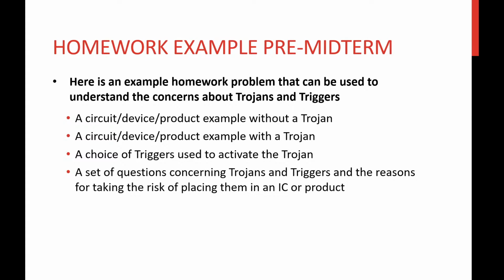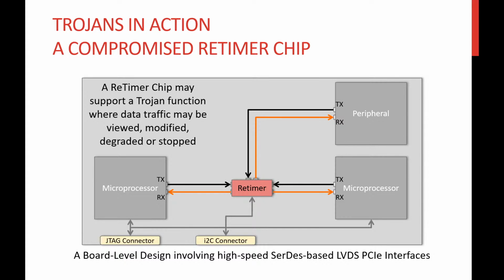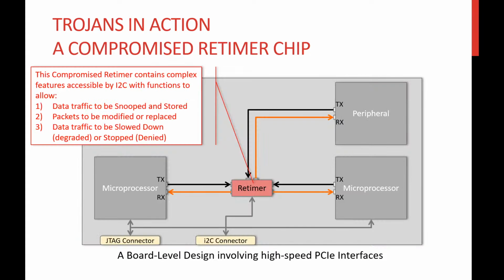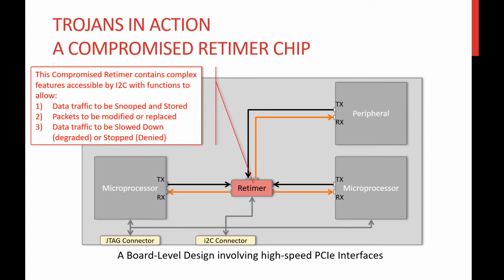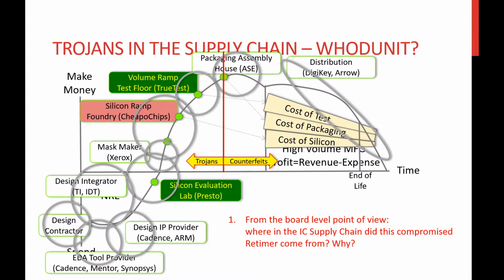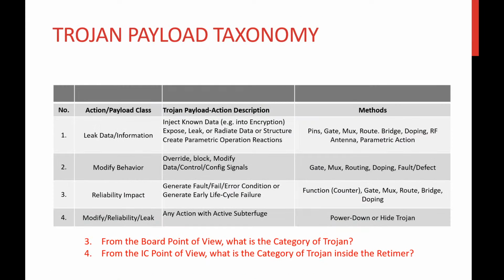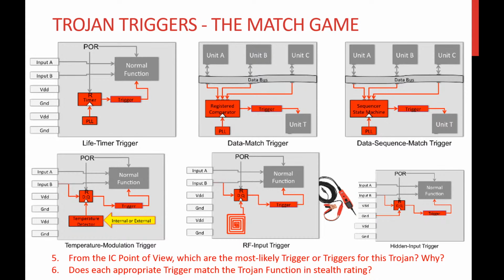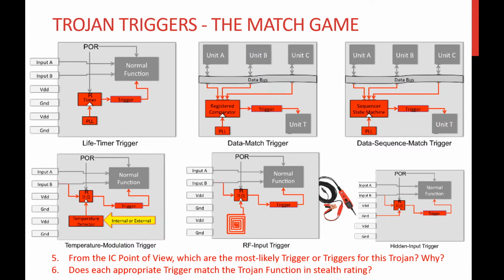Harware Security and Trojan Detection - Solution Walkthrough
HW #1 Solution Walkthrough CSE 7369
The Crime Investigation
The Trojan Caper - Homework 1